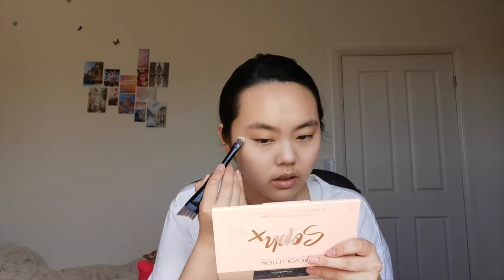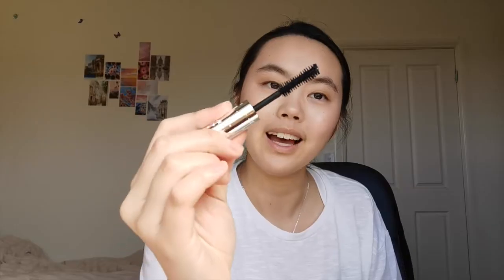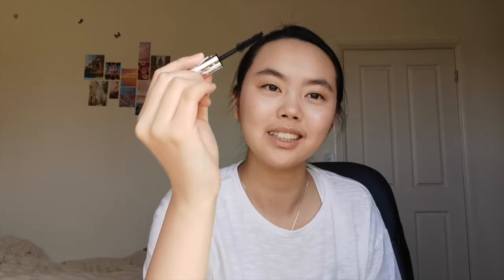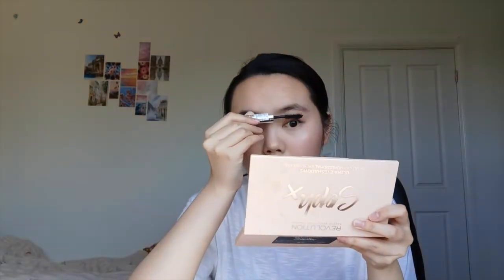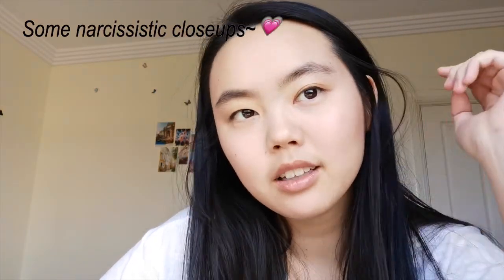Natural Makeup Tutorial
Hi Everyone!
Lately, I've really been into having natural makeup and just enhancing personal features so I wanted to make this video to perhaps share some tips and ways to do your makeup on the go whilst looking like you're wearing nothing on your face 💖
I hope you enjoyed this video and learn something from it because not everyone has to have insta glam everyday 😊 Let me know what you think and what other videos I should make in the future xx

Products I used:
🍃Nivea soft moisturiser cream
🍃Banana Boat Sports sunscreen spf 50
🍃Fenty Beauty Match Stick (ivory)
🍃 Hourglass Hidden Corrective concealer
🍃Lancôme Miracle Cushion Compact Foundation
🍃Makeup Revolution Lip renaissance (awaken)
🍃Frank Body Illuminator
🍃Essence CLear Brow Gel
🍃REVOLUTION Eyeshadow Palette X Soph
🍃Ciate London WonderWand mascara